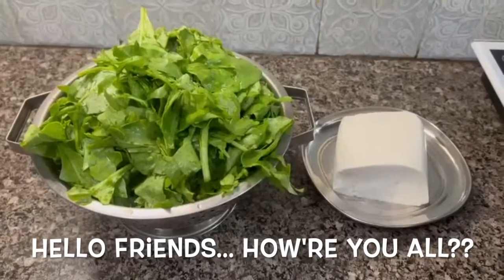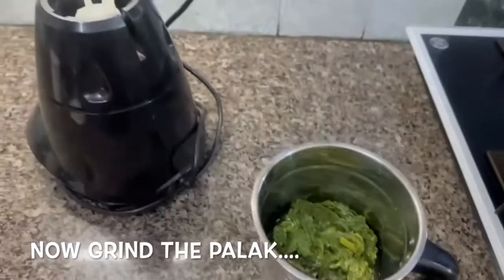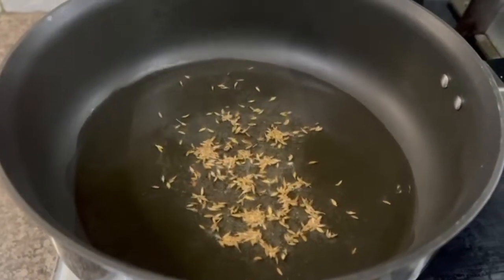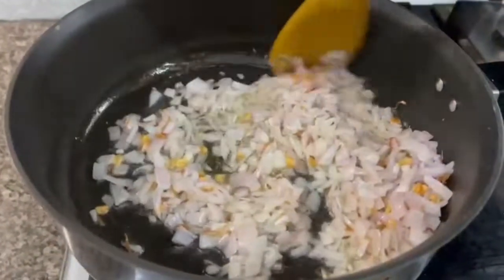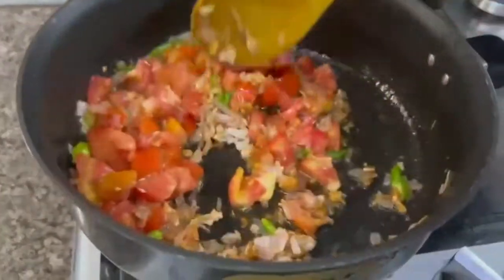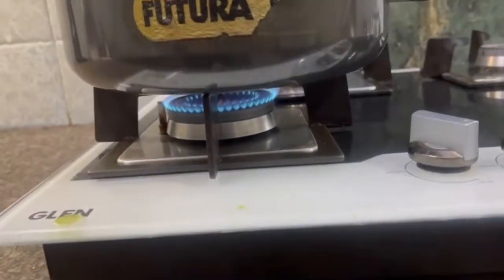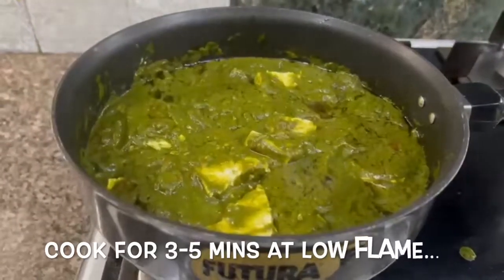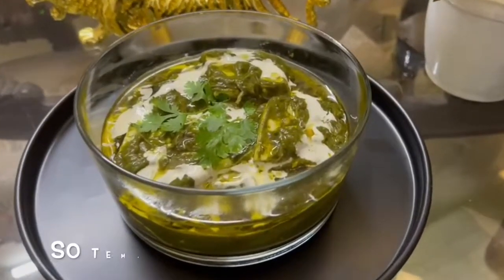“PALAK PANEER " RESTURANT STYLE MUMMY SPECIAL FULL RECIPE … TEMPTING PALAK PANEER AT HOME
HELLO FRIENDS..

TODAY  WE MADE VIDEO ON PALAK PANEER WITH HOMEMADE MILK CREAM... FULL VIDEO
FOR YOU ALL

WE HOPE YOU ALL WILL LIKE OUR RECIPE & COOKING VIDEOS

PLEASE LET US KNOW YOUR REVIEW IN THE COMMENT BOX